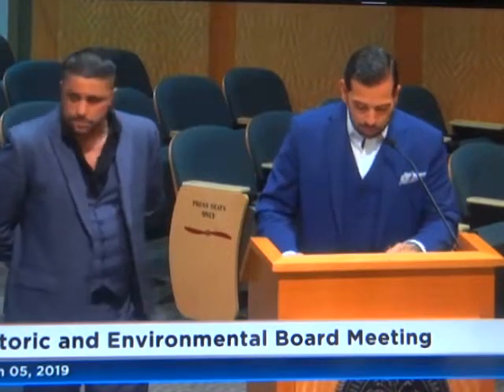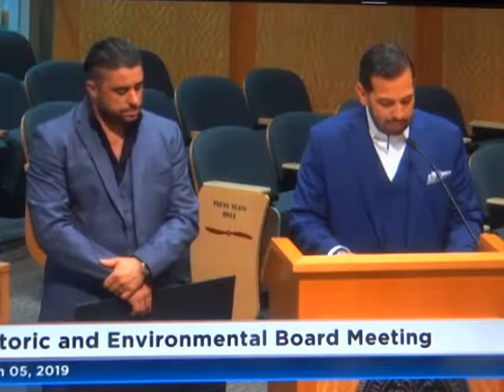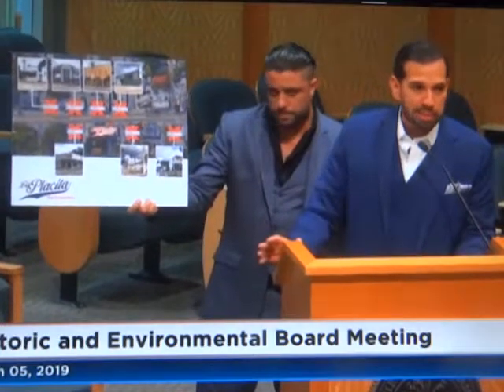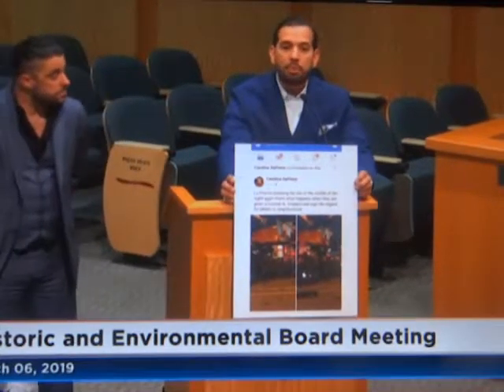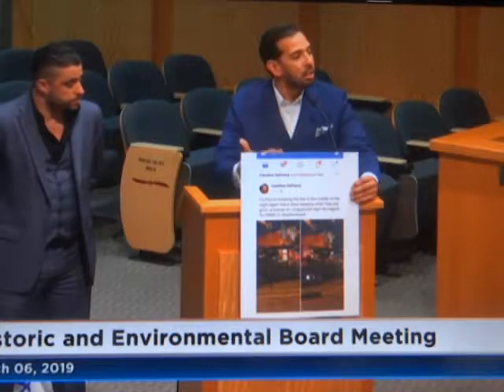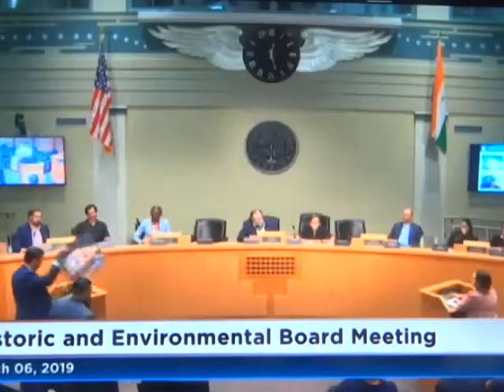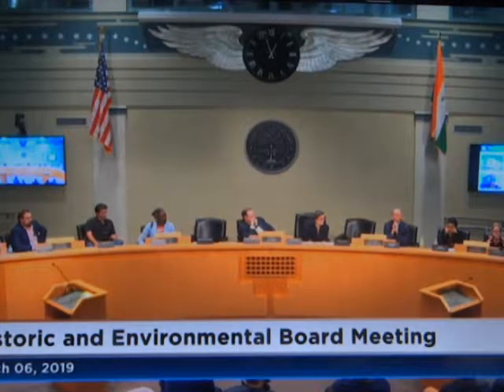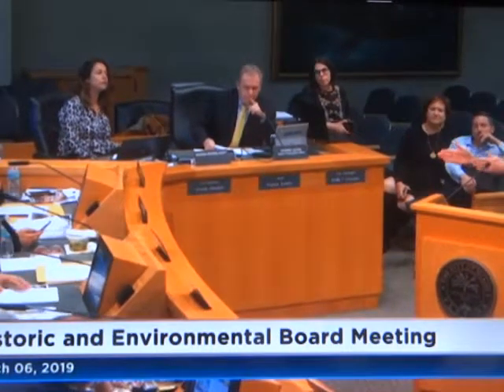Historic Preservation 6789